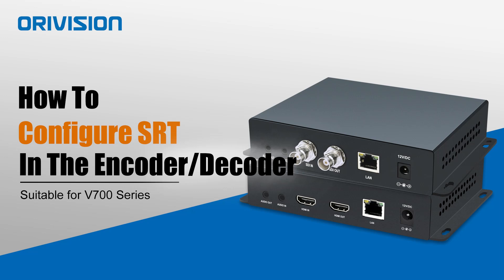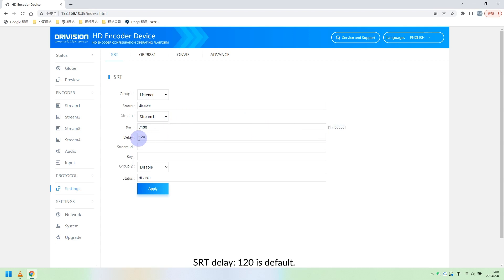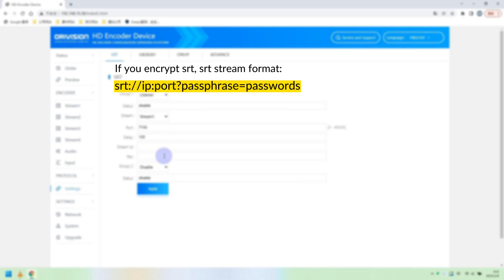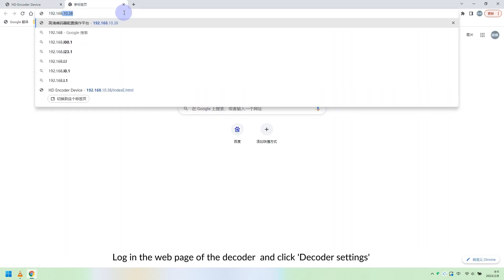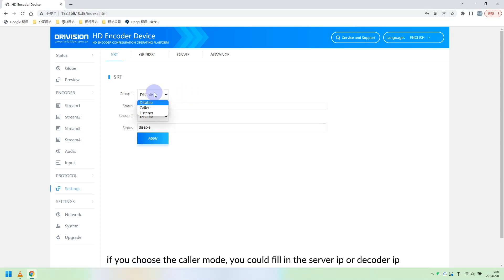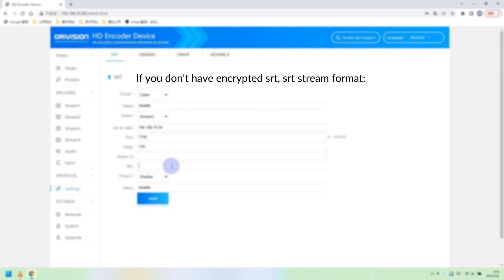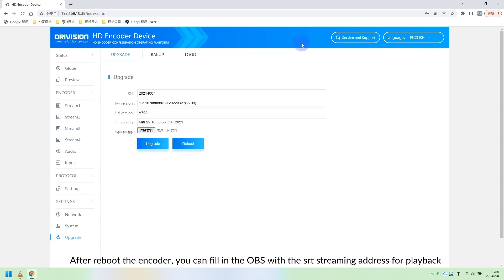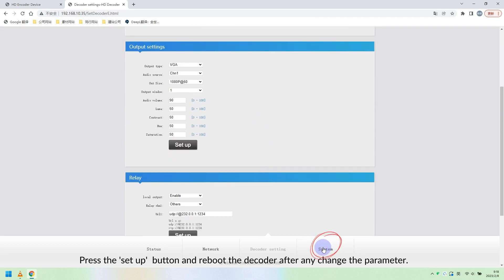How to Set SRT in The Encoder and Decoder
SRT has two modes: listener, caller.

This is a detailed step-by-step video on how to convert SRT streams with orivision's encoder and decoder. And this video tutorial is suitable for V700 series encoders, such as EH901/ES901/EV901.

Here we take EH901 and DH931 as an example.

The whole configuration can be divided into two steps:
1. EH901 encoder configuration,
2. DH931 decoder configuration.